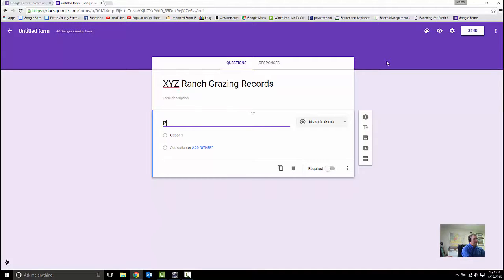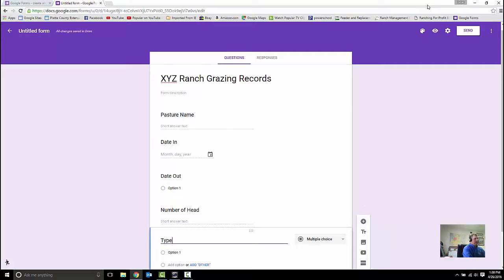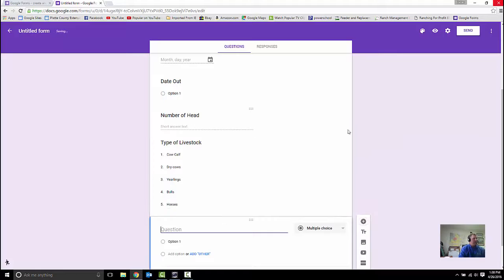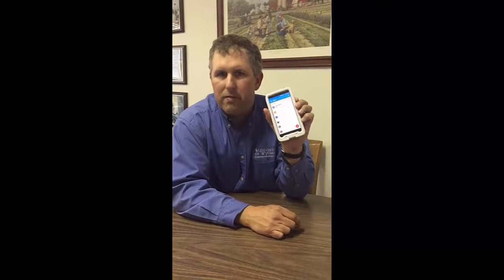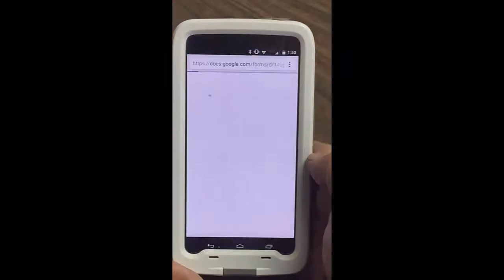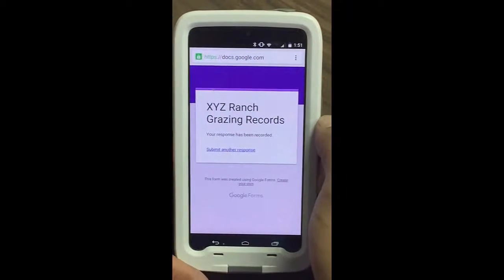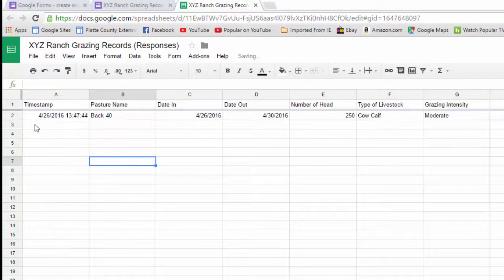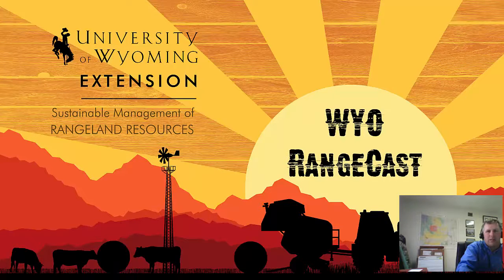Grazing Records App for your smart phone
How to use Google Forms and Google Drive to work like an app for keeping your grazing and other ranch records on your phone.